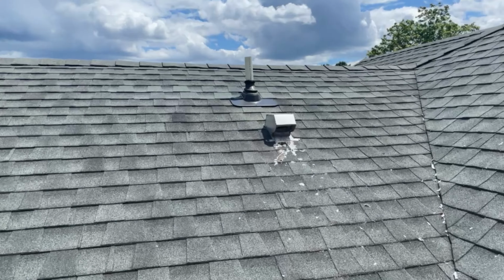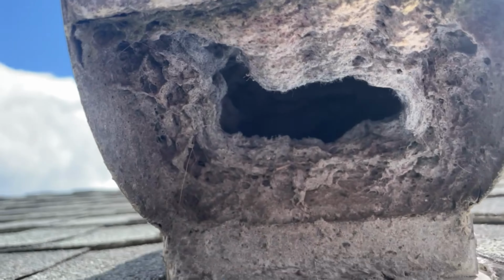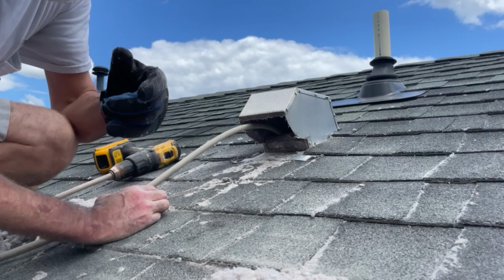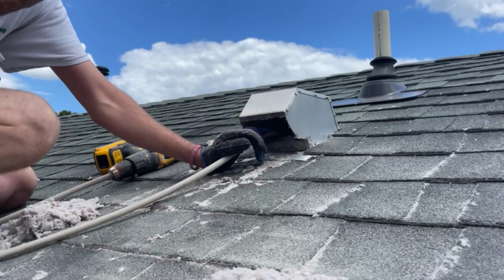Don't Judge a Book by Its Cover!!! Cleaning a Dryer Vent!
WOW!!! I couldn't say anything about the connection because the homeowner is putting house on market tomorrow and she didn't want the neighbors to know quite yet... Either way, the fact is, the vent was filthy!
CLEAN YOUR DRYER VENT!!!

One story, patio home with the dryer venting through the roof. While I thought it wasn't that bad, I was wrong! I'm trying to grow this channel and shed a light on something that's often forgotten and extremely dangerous!

It's the PERFECT product that replaces the flex hose connection and GETS THE MACHINE CLOSER TO THE WALL! Safer than ANY flex hose behind your dryer! No more fooling with connecting the dryer to the duct! No more lint leakage forcing you to dust constantly!

I'm trying to grow the channel however I'd much rather spread the word on the dangers of your dryer vent AND SAVE A LIFE!!!

Cleaning your dryer vent should be on your "to do" list regardless of if you own or rent your home! ESPECIALLY if your vent is run in a tight crawl space.